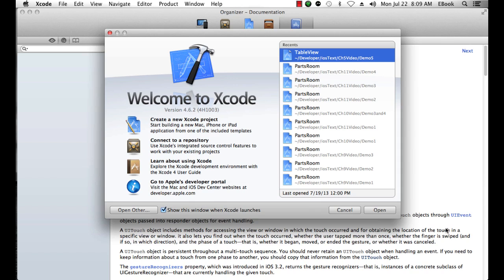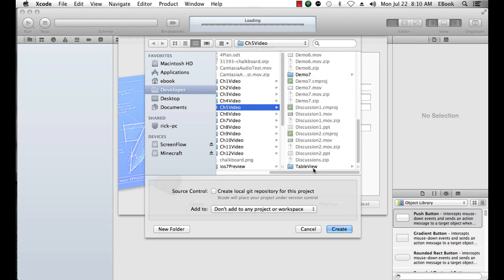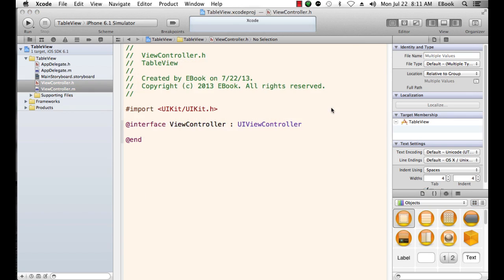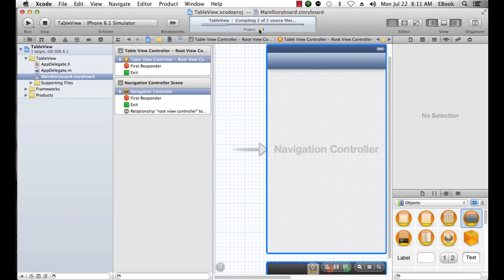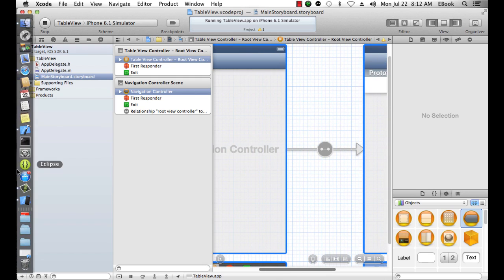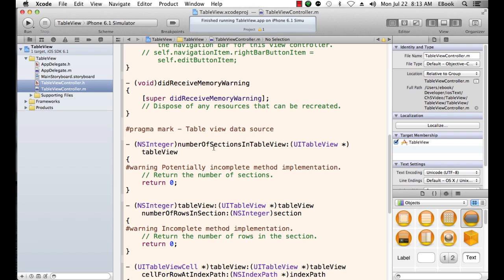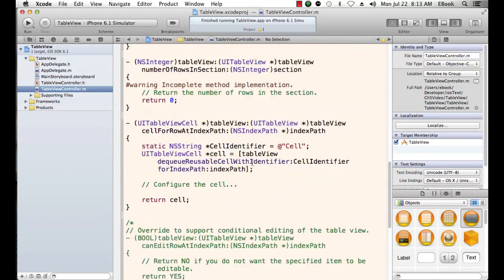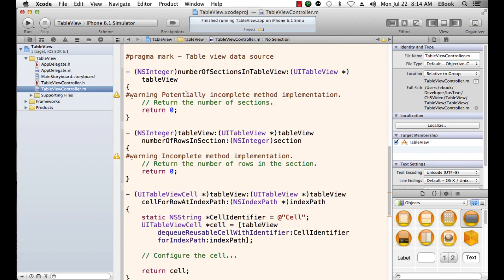54257 038 Implementing Table Views Story Boards